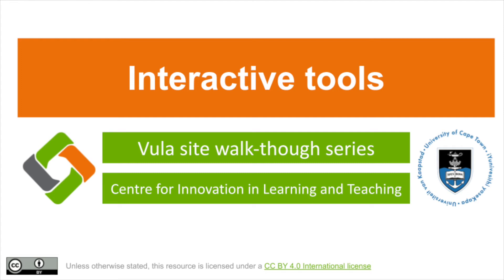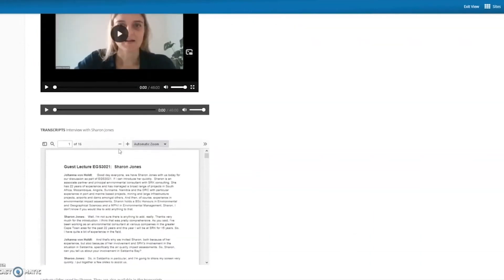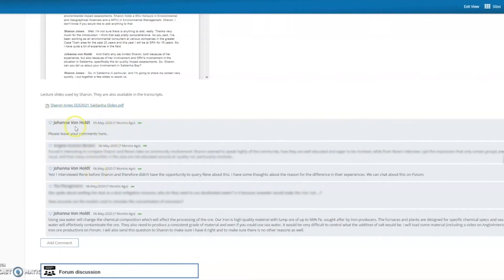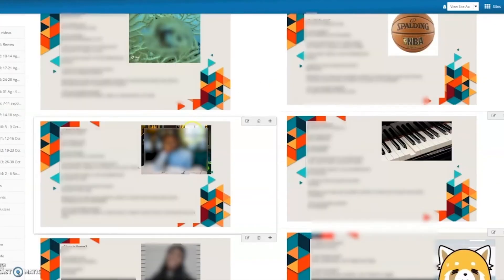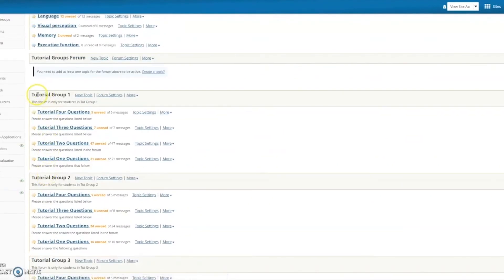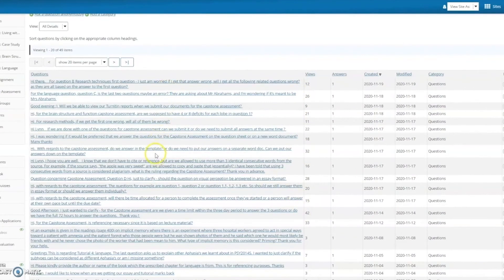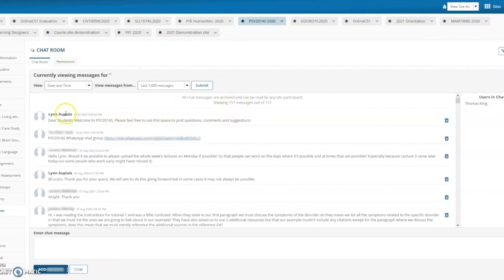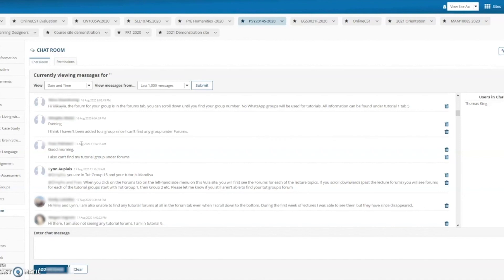Teaching Showcase: Vula Interactivity (student engagement)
his screencast showcases how a number of course teams have used the interactive tools in Vula in order to engage students, including advice about how to use interactive tools successfully.